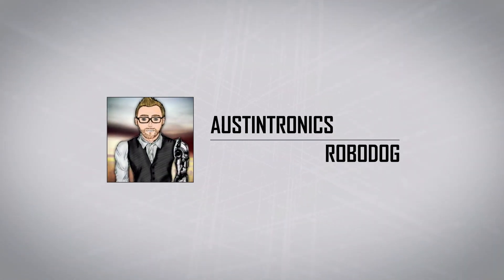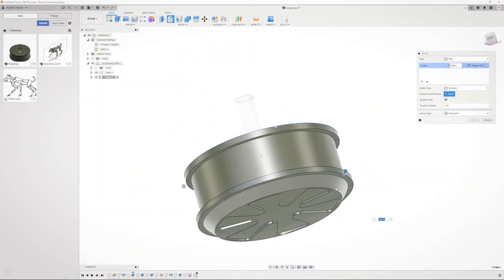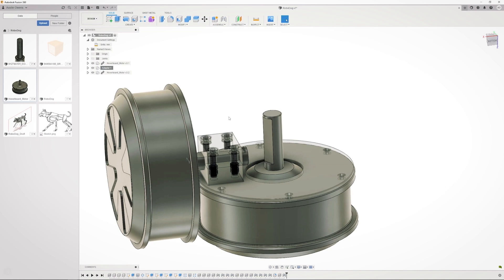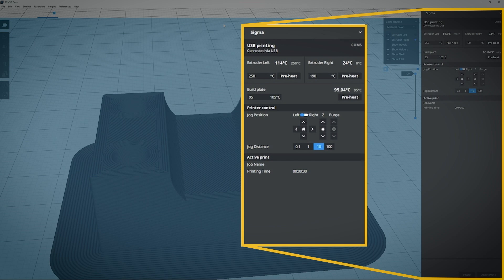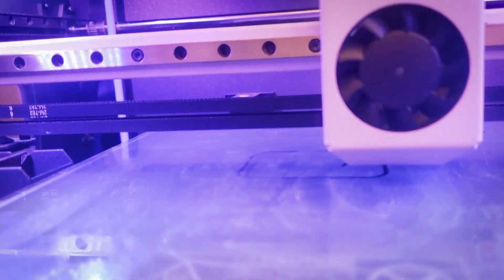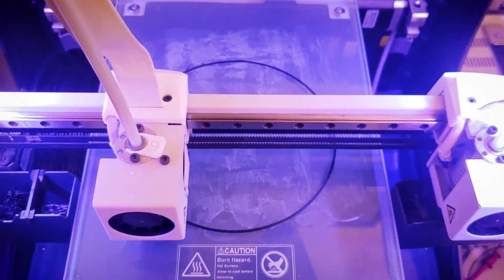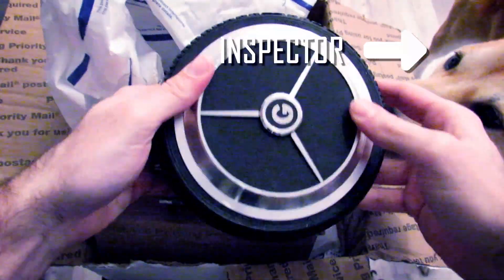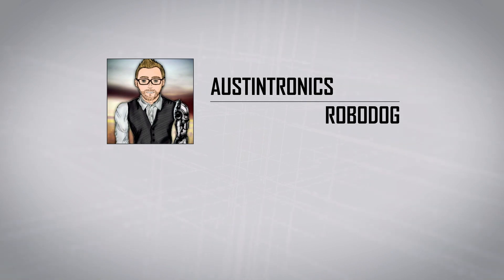RoboDog Part 4 | 3D Printing Prototype Parts for RoboDog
In this video, I design, 3D CAD, 3D print, and assemble the shoulder joint for RoboDog.